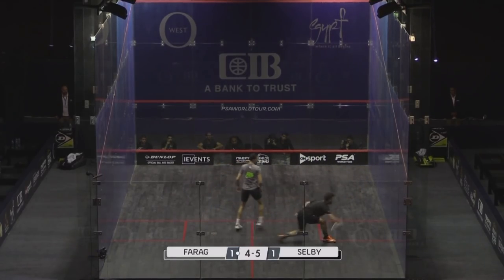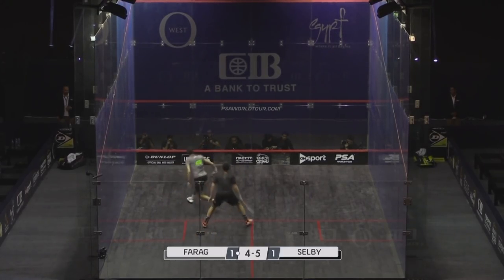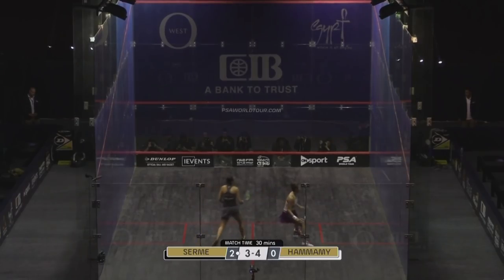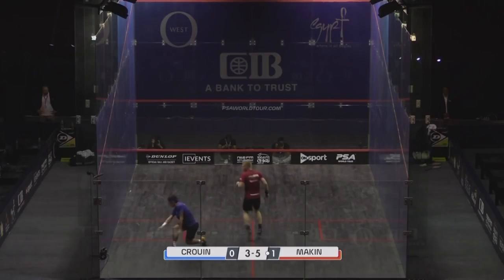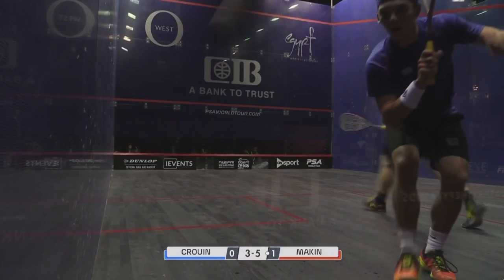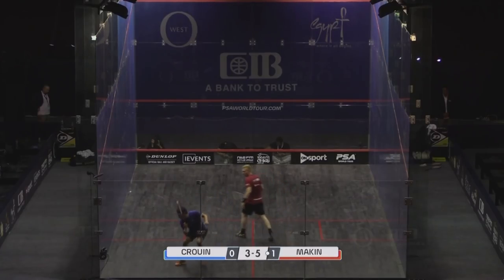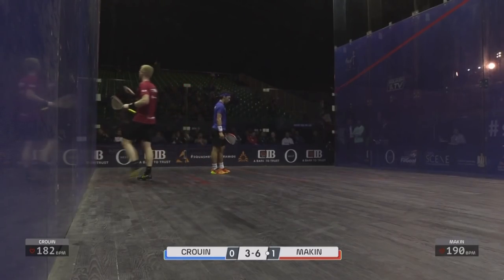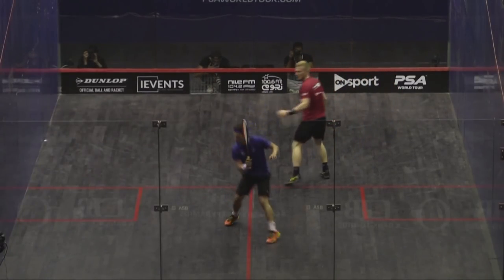Squash By The Pyramids 2019 - Top 5 Rallies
With the Egyptian Open returning to the Pyramids next week, we look at some of the best action from last time we were at the iconic venue!